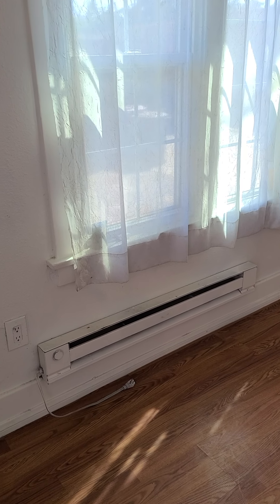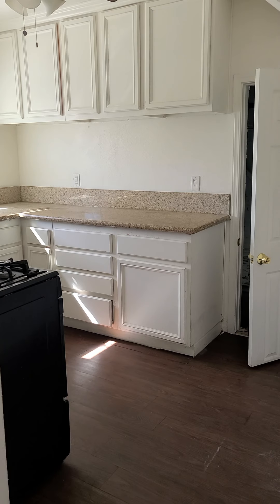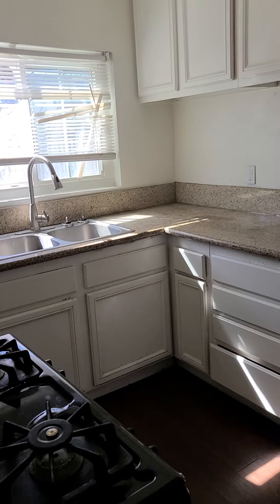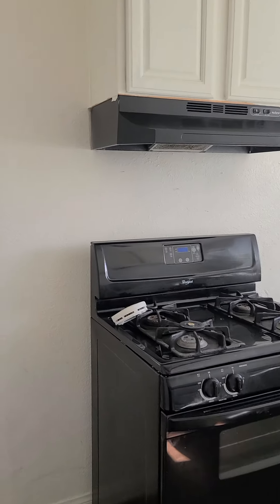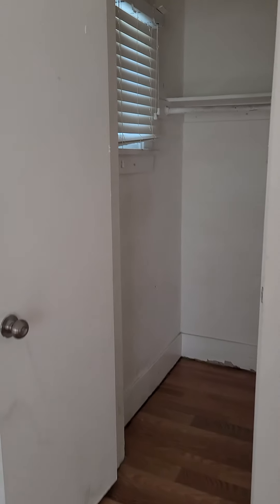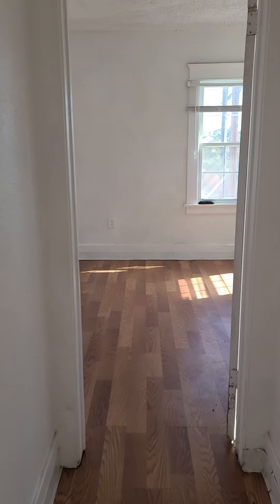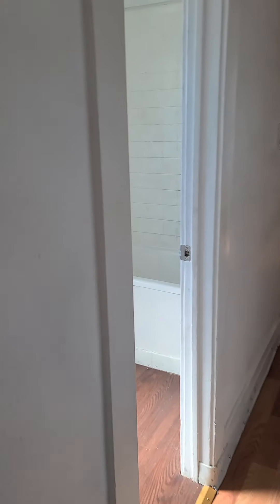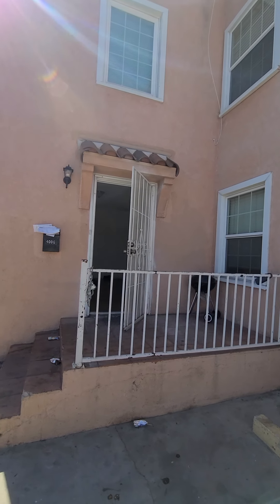400 E. 21st. St. Vacant unit 2021